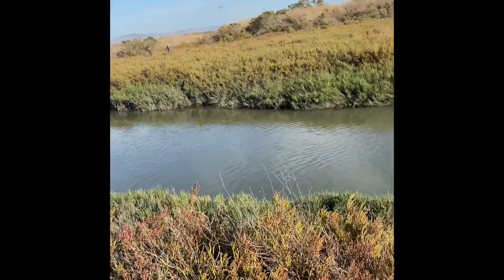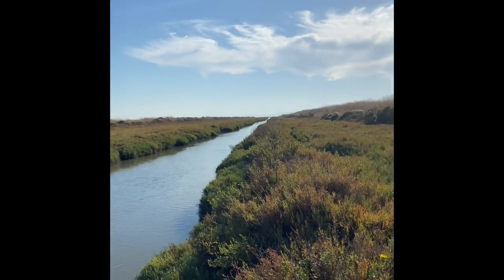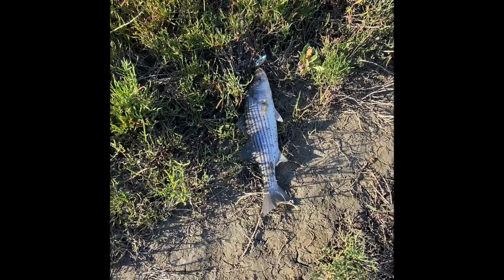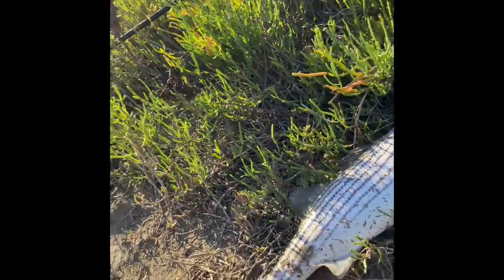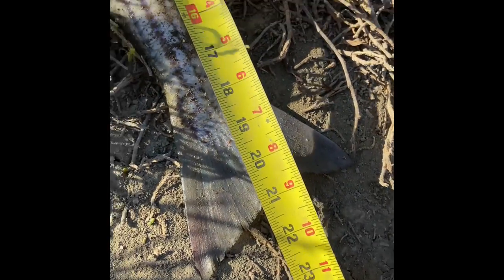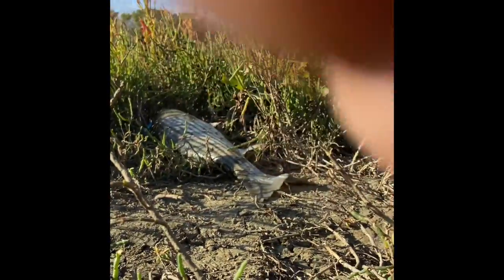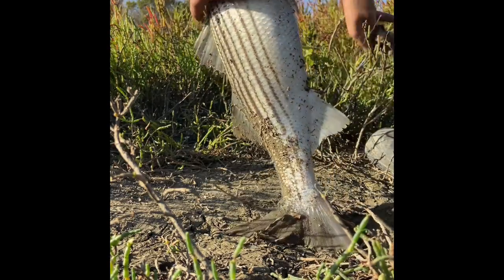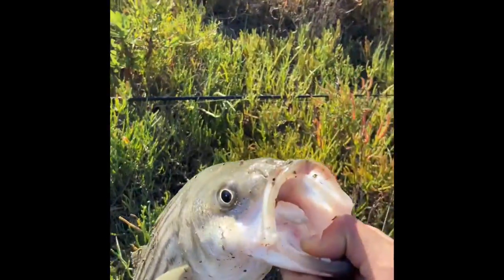Fishing for striped bass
Fishing on the side of highway 37 in the North bay, Northern California. I’m planing on getting a GoPro to film a bit better.